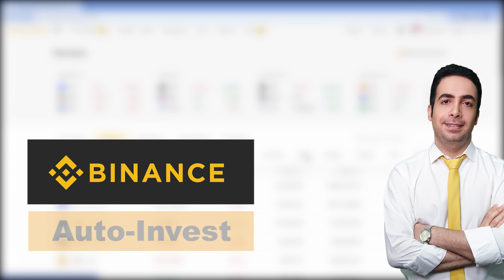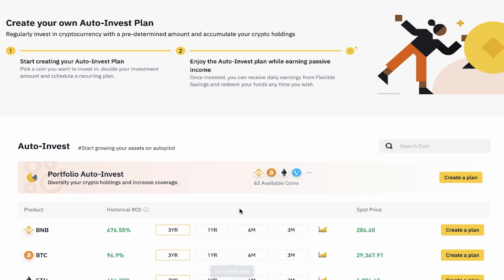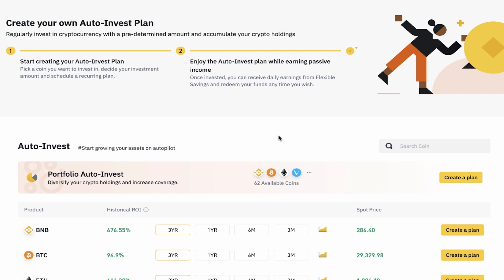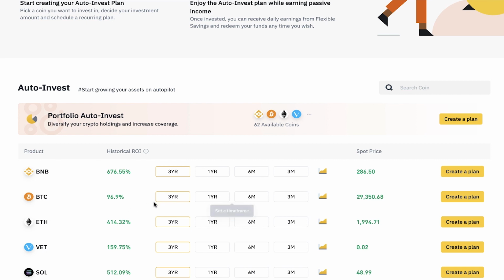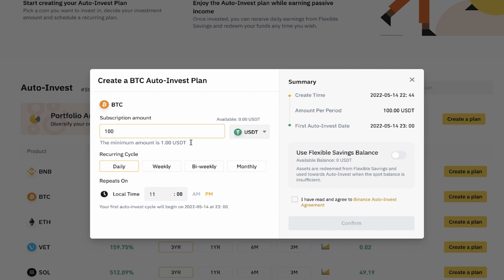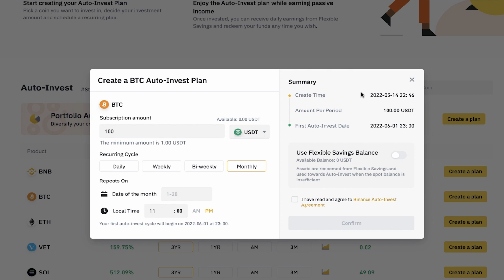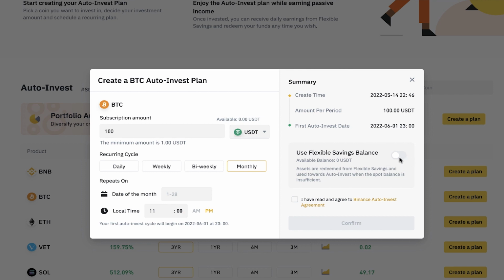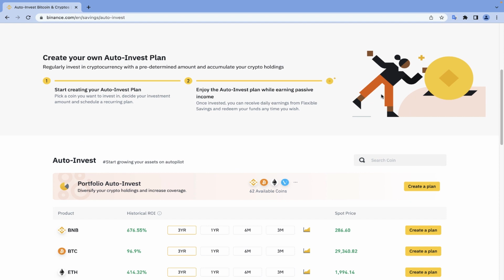Binance Auto Invest Tutorial... Complete Guide on How Binance Auto Invest Plan Is Created.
This video is Binance auto invest tutorial, a complete guide on how Binance auto invest plan is created. Binance auto-invest is a newly added feature to Binance platform, which brings both auto-invest and daily profit on the invested crypto asset. This Binance investment strategy is actually dollar cost averaging crypto assets, but besides accumulating crypto by the help of dollar cost averaging strategy, you can also automatically earn daily passive income on your crypto holdings.